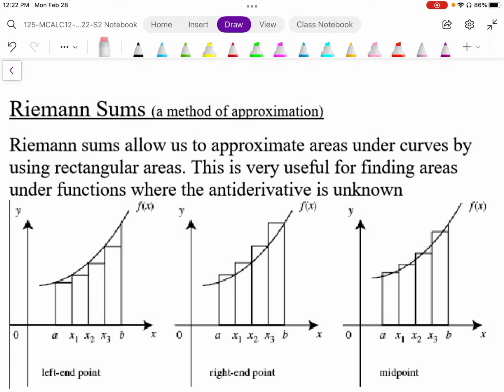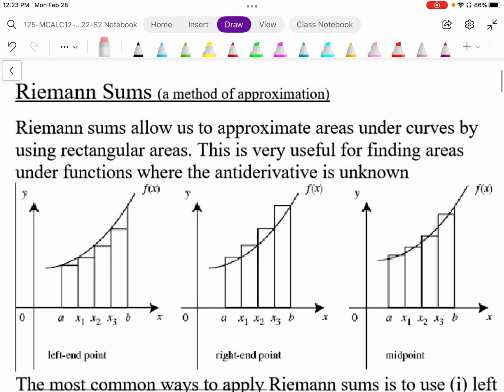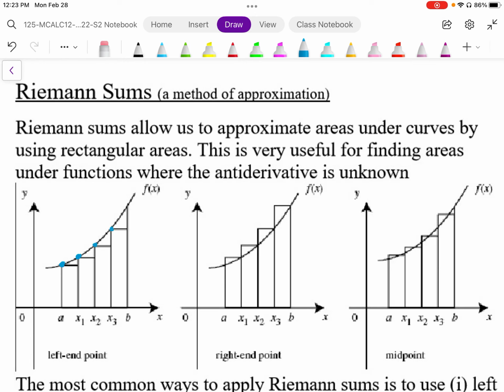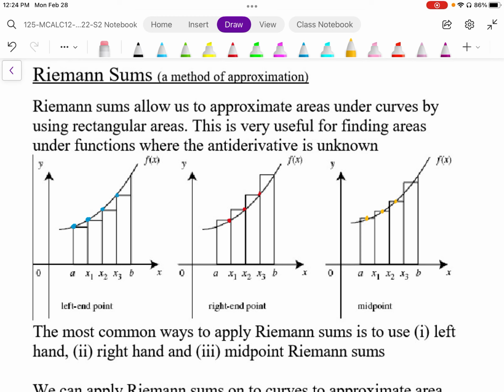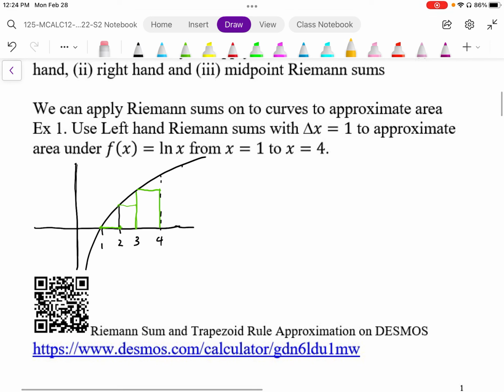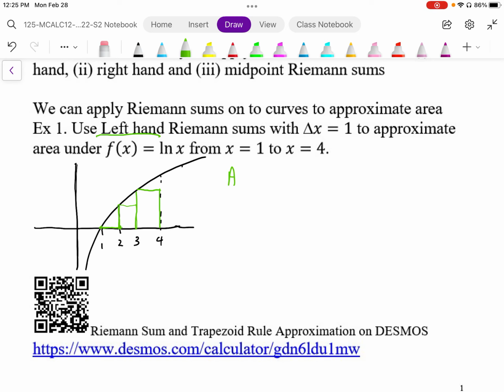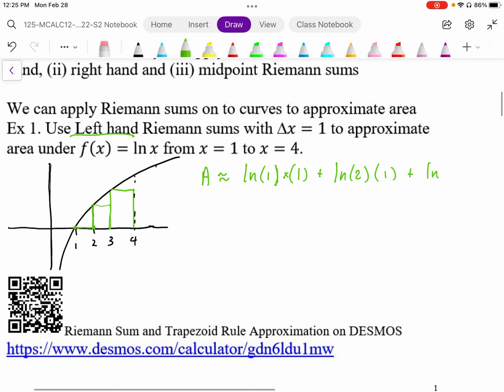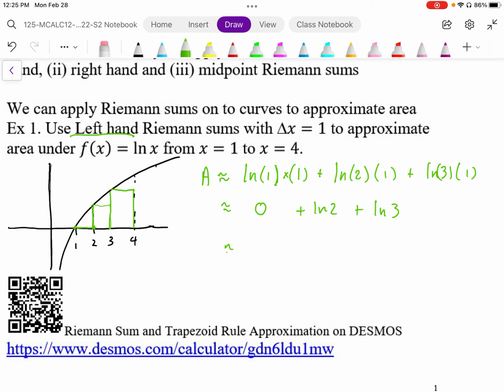09 Riemann Sums Part1